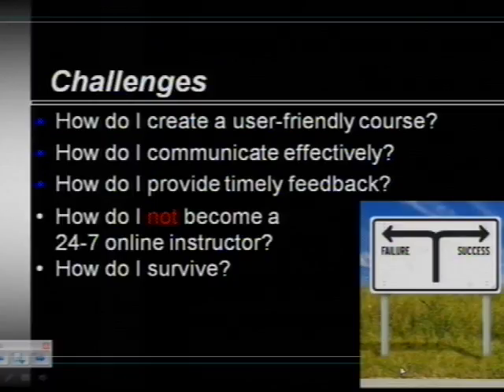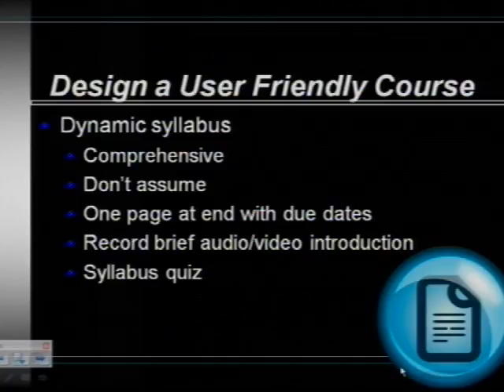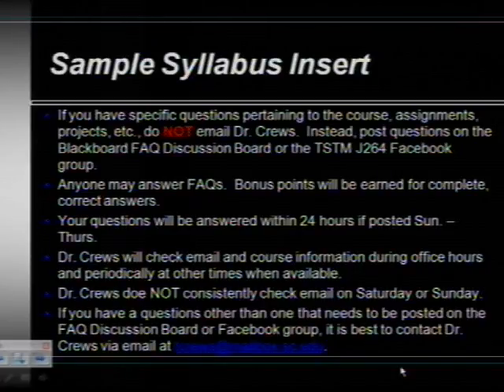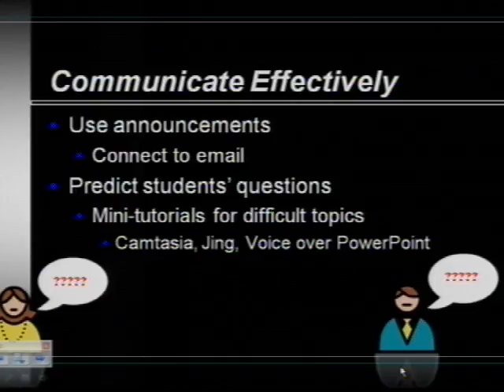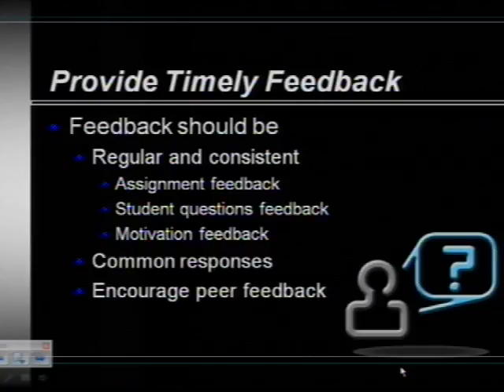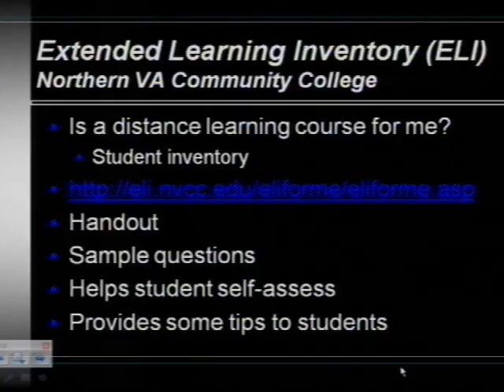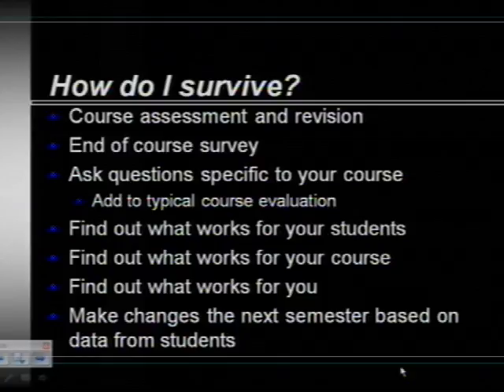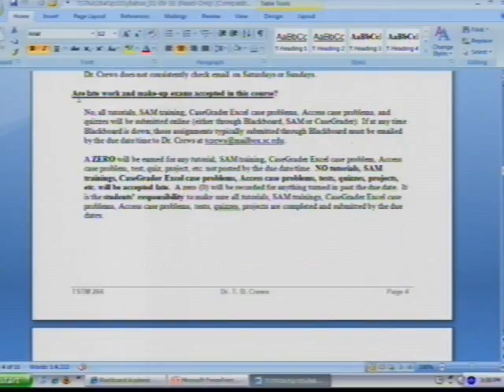Teaching Large Classes Online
Do you teach or plan to teach high enrollment classes with online components or in a pure online environment? In this workshop you’ll learn about tips and techniques to make your course run more smoothly. Also, learn how to reduce email overload and strategies to provide regular feedback to large numbers of students. Help your students be successful online learners while not becoming a 24-7 instructor.